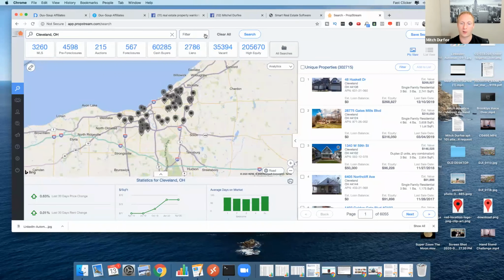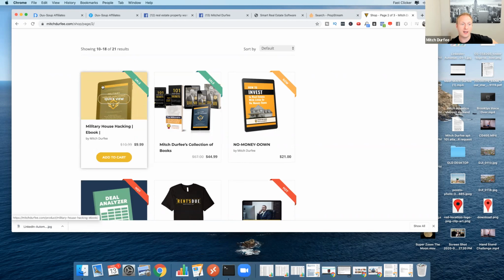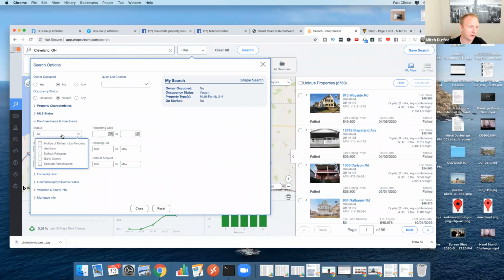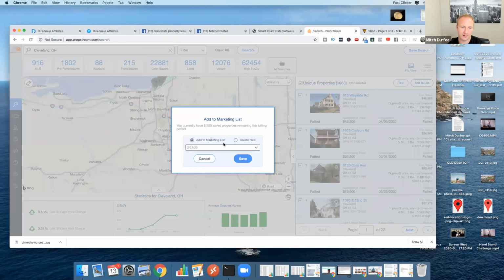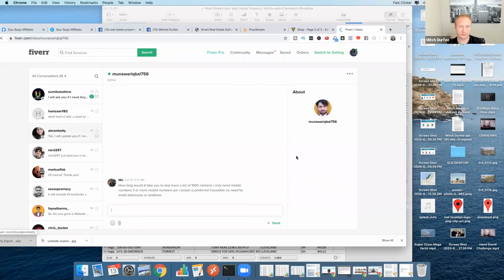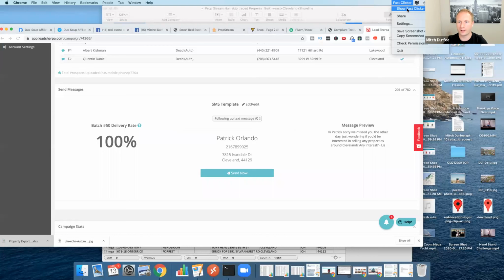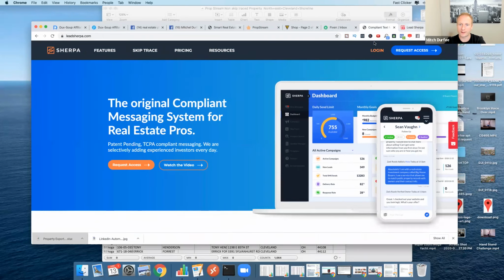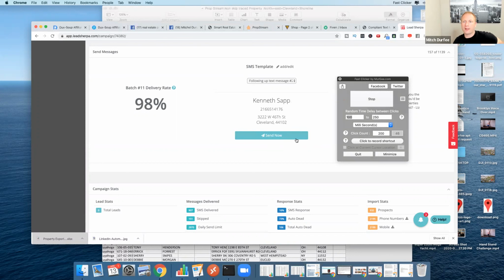Propstream Wholesaling - How To Use Propstream for Real Estate Wholesaling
PropStream Software for Real Estate Investing

This video is an example of how you can use Propstream software for real estate investing, using propstream I'll walk you through several of the features and tools to help you successfully use Propstream to find and close more real estate deals. After watching this Tutorial you will have all the knowledge to quickly dive into finding and closing deals. NO EXCUSES Get Started NOW!!

Generate highly targeted lists of properties that meet your investment strategy. I use Prop stream to create list of motivated sellers in major markets then combine that with lead sherpa to contact those sellers!

Reach more leads, book more meetings, and close more deals with less work.

Interested in real estate investing? Join our Free Facebook Group!

Hi, my name is Mitch Durfee, I am a 3-time best-selling author, real estate investor, eCommerce specialist, and Army Veteran. In this channel, we will learn about real estate investing, passive income, how to make money from home, wholesaling, flipping houses, how to sell online, and how to grow your business.

As a serial entrepreneur, I will teach you how to grow your business and generate income that you have only dreamed of. If that sounds like it could be helpful to you, please join me!

Millionaire 90 Day Planner
Serve 2 Win
Military House Hacking
Millionaire Business Mindset

Billionaire In The Making

The camera I use

Suggested reading:
The Millionaire Real Estate Agent
Your money or your life
The Millionaire Real Estate Investor
How to Win Friends and Influence People
Think and grow rich
Awaken the giant within
The Book on Rental Property Investing